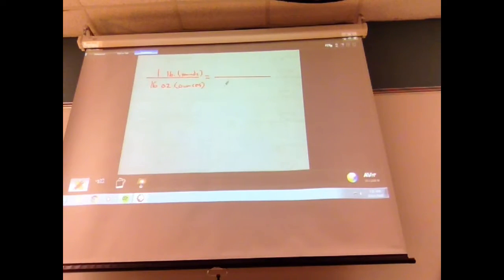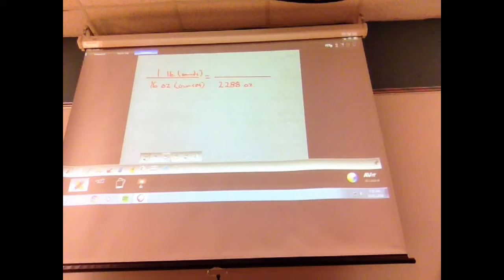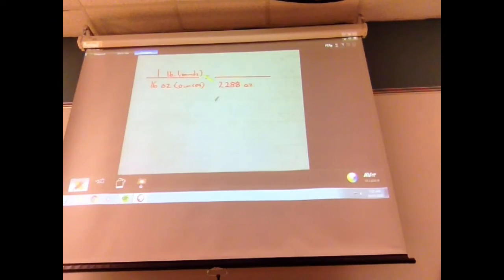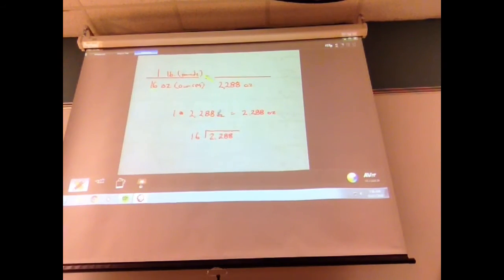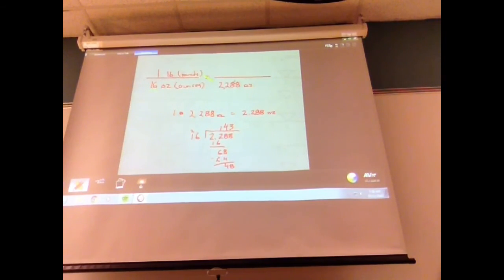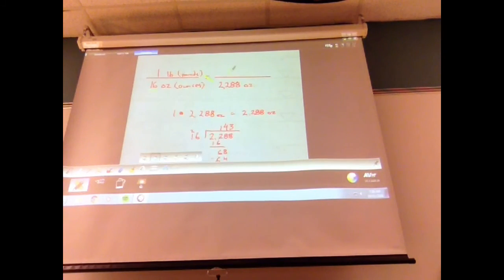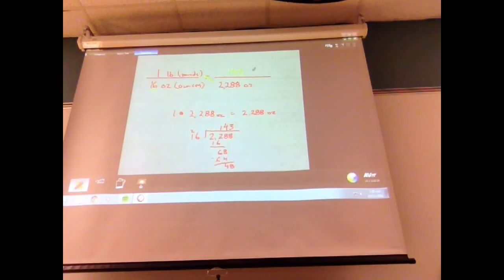Mr. Roark's 6th Grade Solving Proportion Problems